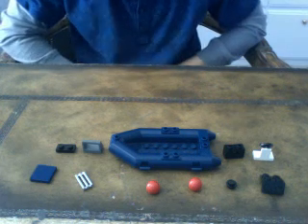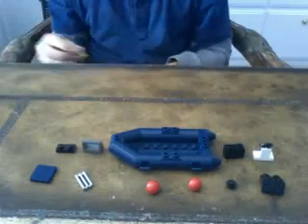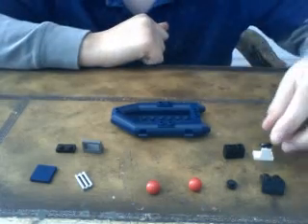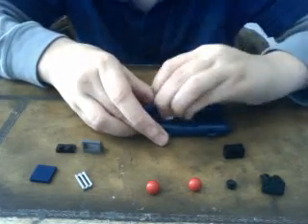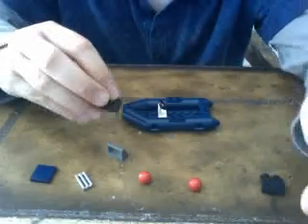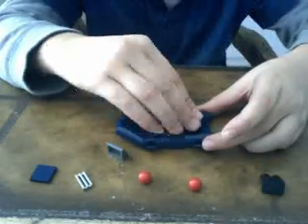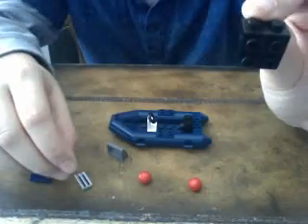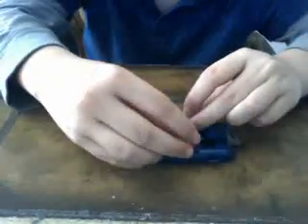How to make a speed boat!!!!!!(For mini robots)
A video how to make a speed boat for mini robots! Note: It holds 2 mini robots.